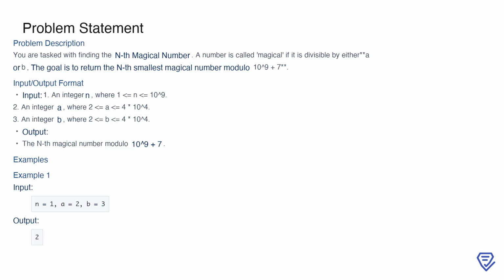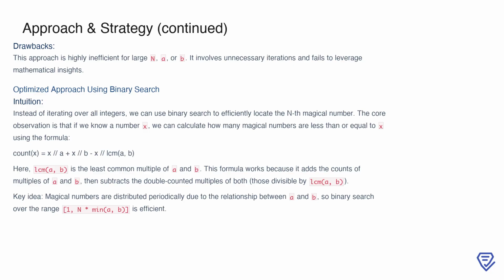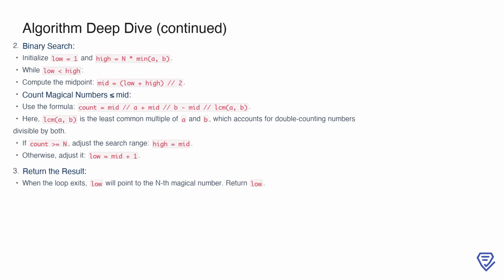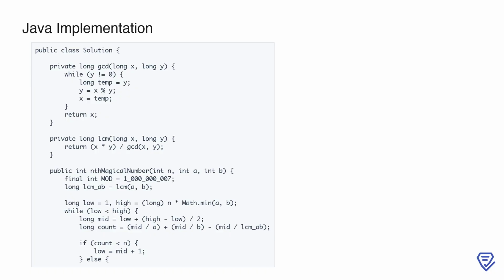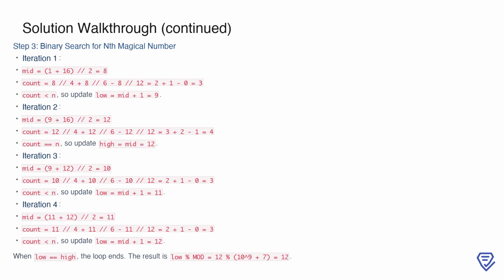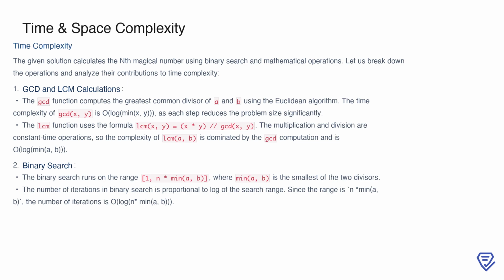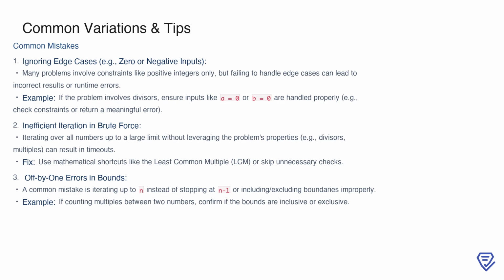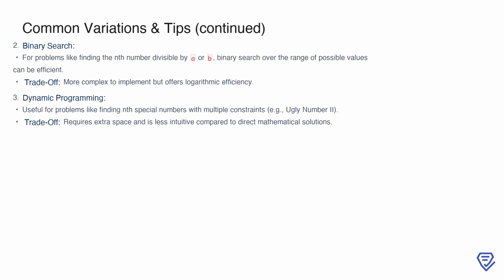LeetCode 878: Nth Magical Number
Difficulty: Hard

📚 Topics: Array, Binary Search, Dynamic Programming, Math, Stack

⏱️ Timestamps:
00:00 - LeetCode 878: Nth Magical Number
00:22 - Problem Statement
01:19 - Problem Statement (continued)
02:06 - Problem Statement (continued)
02:56 - Problem Statement (continued)
03:28 - Approach & Strategy
04:21 - Approach & Strategy (continued)
05:20 - Approach & Strategy (continued)
06:34 - Approach & Strategy (continued)
07:29 - Algorithm Deep Dive
08:30 - Algorithm Deep Dive (continued)
09:40 - Algorithm Deep Dive (continued)
10:35 - Algorithm Deep Dive (continued)
11:35 - Python Implementation
13:02 - Java Implementation
14:23 - Java Implementation (continued)
14:54 - Solution Walkthrough
15:42 - Solution Walkthrough (continued)
17:12 - Solution Walkthrough (continued)
17:44 - Solution Walkthrough (continued)
19:23 - Solution Walkthrough (continued)
19:58 - Solution Walkthrough (continued)
21:41 - Solution Walkthrough (continued)
22:00 - Time & Space Complexity
23:10 - Time & Space Complexity (continued)
24:19 - Time & Space Complexity (continued)
25:07 - Time & Space Complexity (continued)
26:08 - Time & Space Complexity (continued)
26:51 - Common Variations & Tips
28:02 - Common Variations & Tips (continued)
28:49 - Common Variations & Tips (continued)
29:48 - Common Variations & Tips (continued)
30:59 - Common Variations & Tips (continued)
31:51 - Conclusion
32:12 - Thank You!